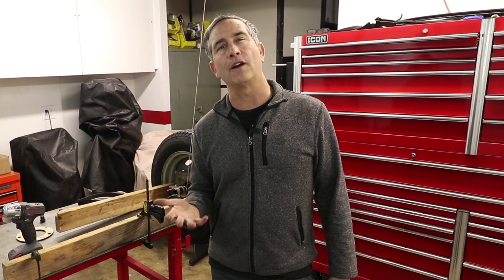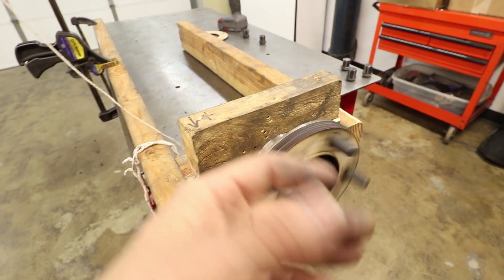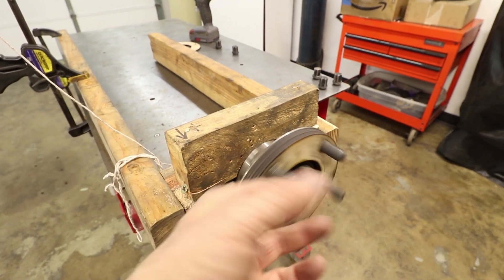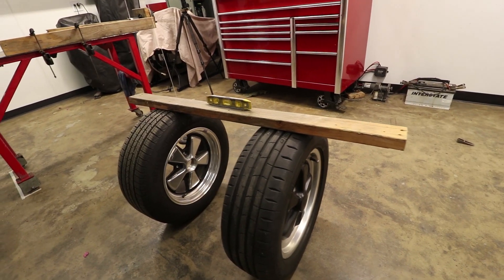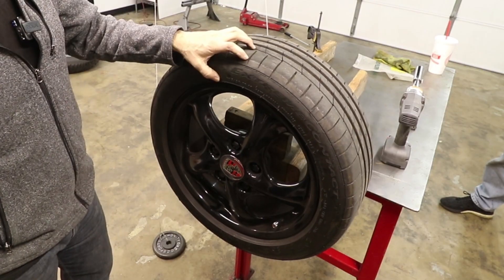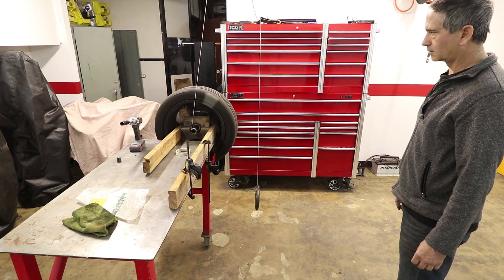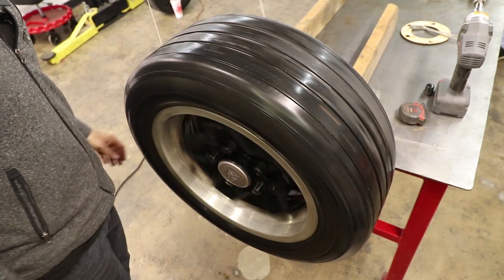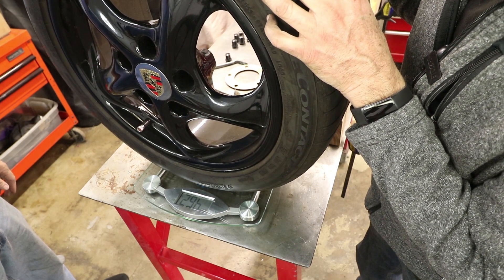What's the Best Wheel And Tire Combo for Acceleration? 15, 16, 17 inch or?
Are bigger wheel and tires best for acceleration?  We test various 15, 16 and 17" wheels and tires for rotational inertia.  The more mass away from the center hub, the harder your engine must work to accelerate you.  I'm NOT taking into account tire selection, effective gear ratio, cornering contact patch or traction.  This is just an experiment comparing rotational inertia with actual experimental data.  Many people find smaller diameter wheels feel faster which is likely caused by a lower gear ratio.